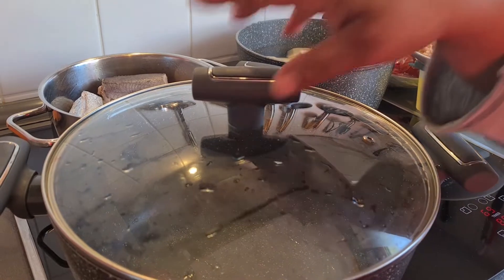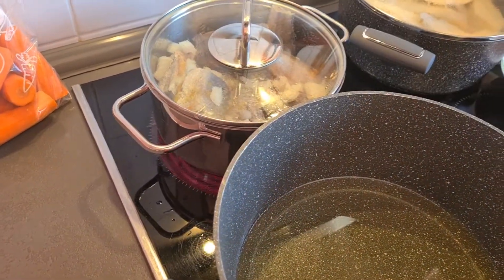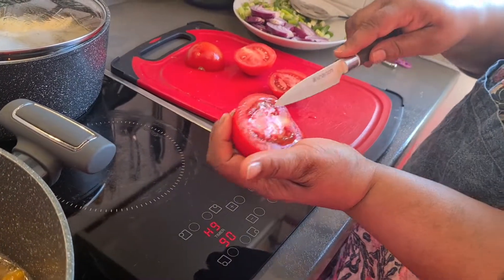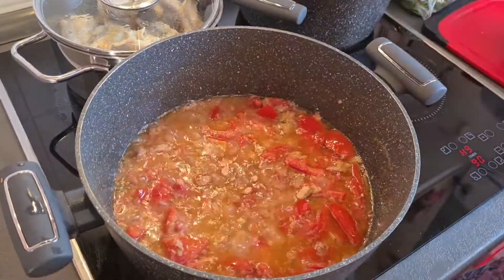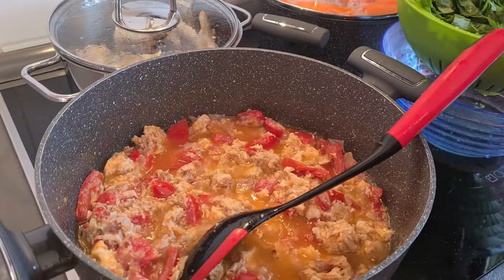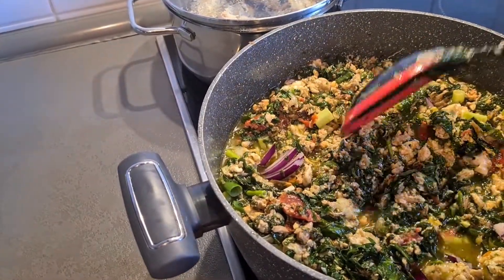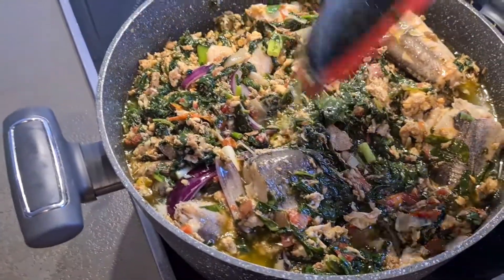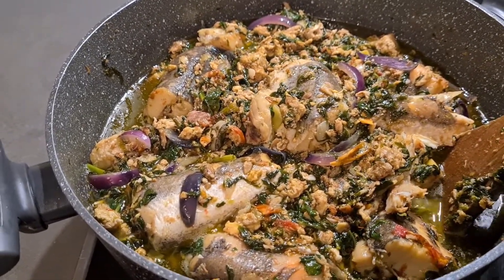Serwaa Bediako's Homemade spinach stew